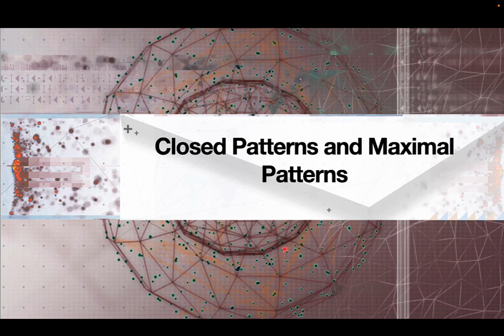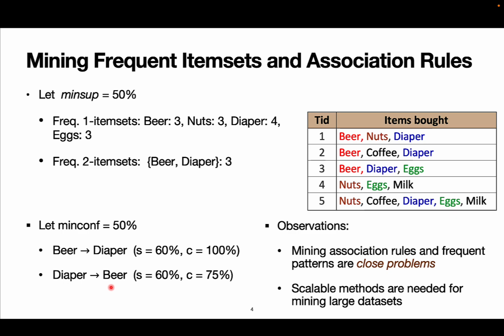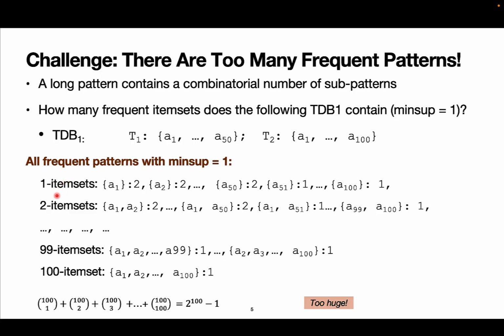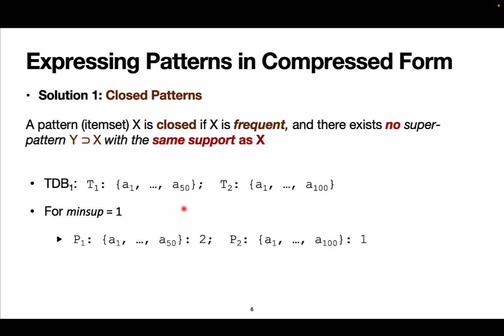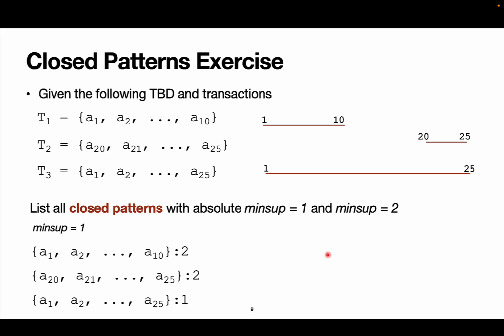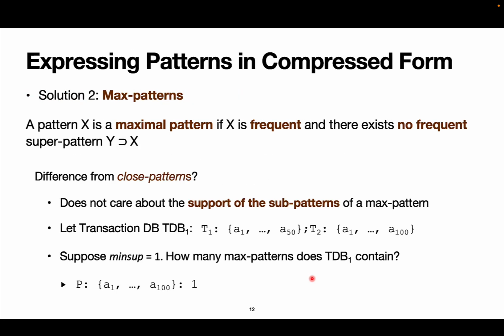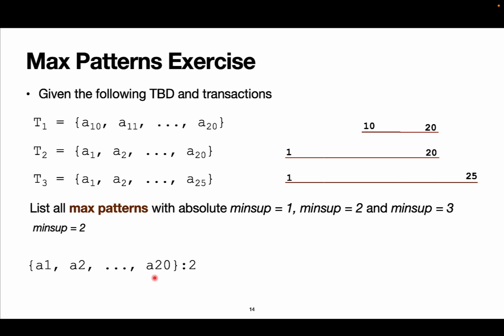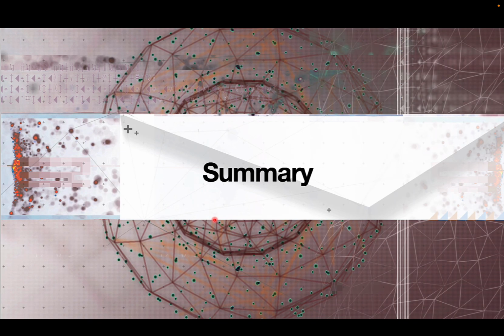Frequent Pattern Mining: Closed and Max Patterns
In this lecture, we explore how to compress and represent frequent patterns efficiently in data mining.

Topics covered:

- Frequent itemsets and association rules
- The combinatorial explosion of frequent patterns
- Closed patterns
- Maximal patterns
- Lossless vs lossy compression of pattern sets
- Worked examples with minsup
- Comparing closed and maximal frequent patterns

This lecture is part of an Introduction to Data Mining course and is designed to help students build intuition through examples and exercises.